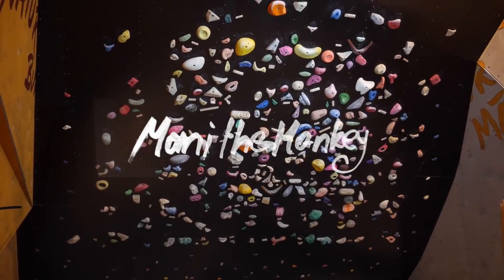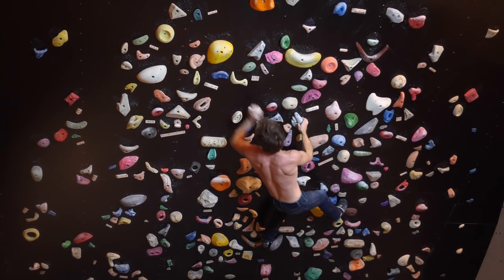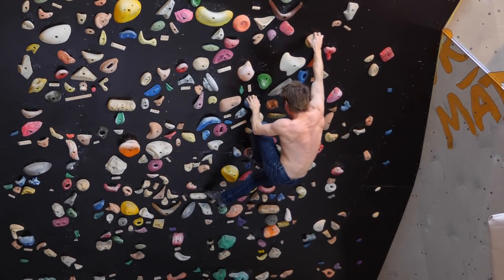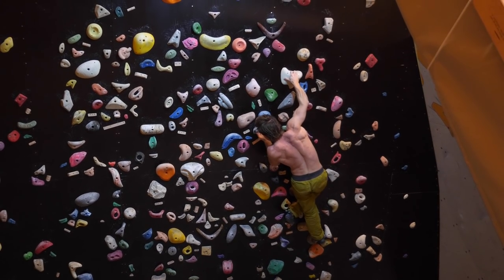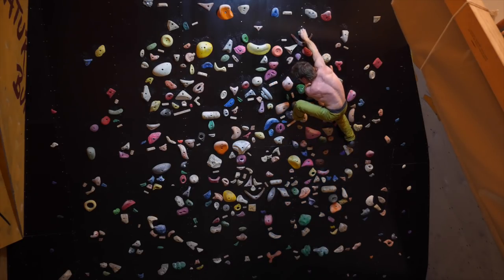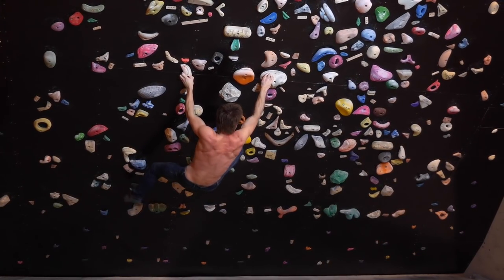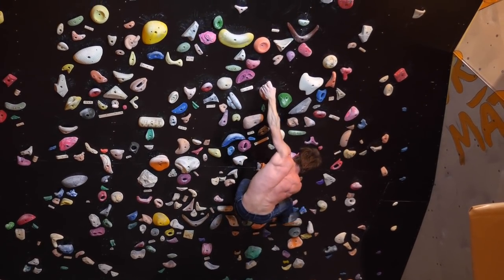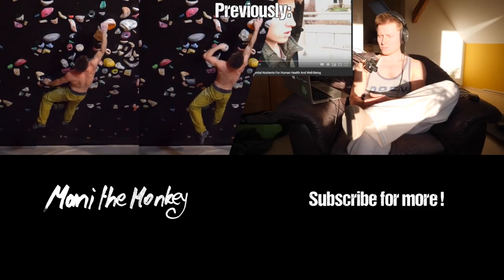Andromedawall Episode 4: Analytic Bouldering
Some new problems emerged, time for a little analysis!

Andromedawall Episode 4: Analytic Bouldering by Mani the Monkey

Learned something? Got psyched? If you're one of those who wish to give something back, you can do so by joining The Tribe , any support is of course highly appreciated.